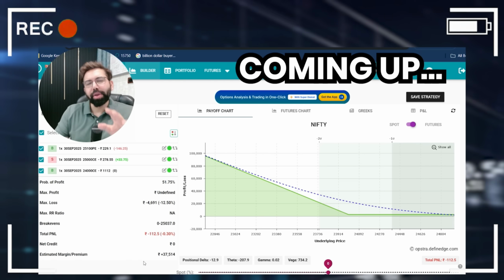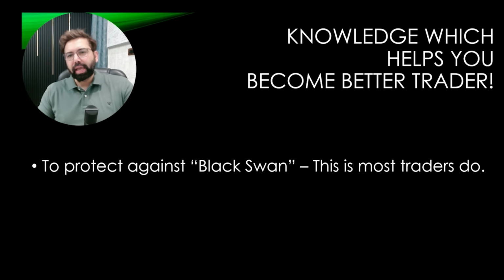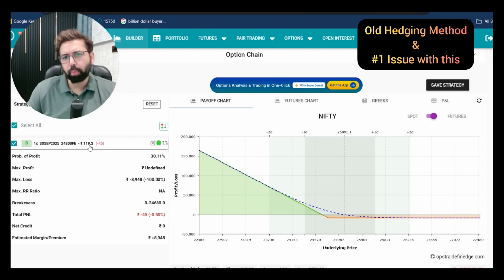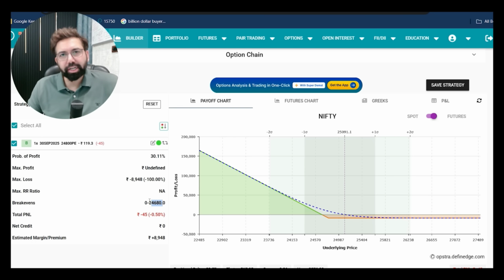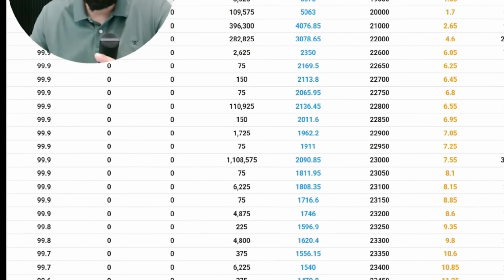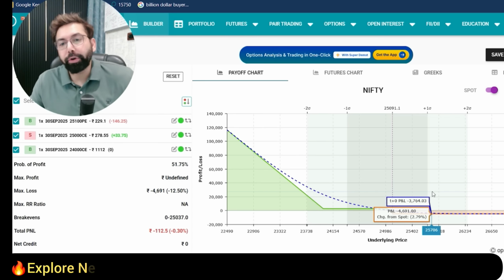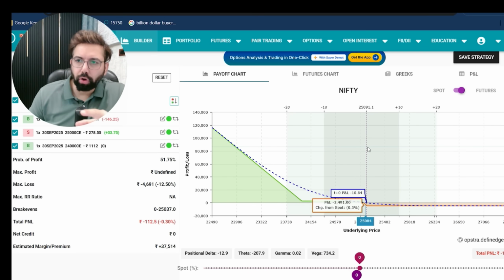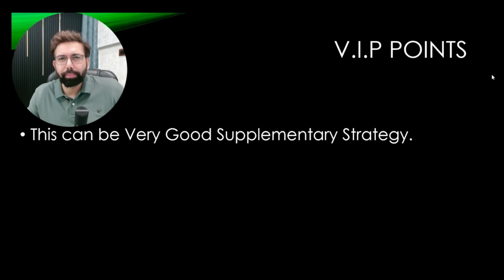Strike Mode Activated : The 1:5Play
In this video, I break down one of the cleanest high rr plays used by experienced traders during volatile phases.

We'll walk through the logic behind the strike selection, position sizing, and how to manage the trade without overexposing your capital. Whether you're trading part-time or looking to refine your options game, this will add a strong setup to your trading arsenal.

I've also included a few insights on how to avoid the most common mistakes that ruin the reward side of this kind of situation.